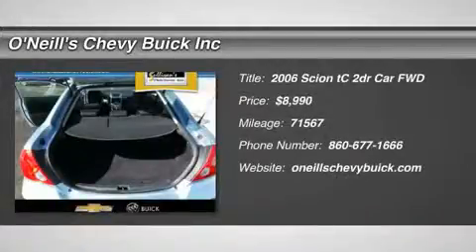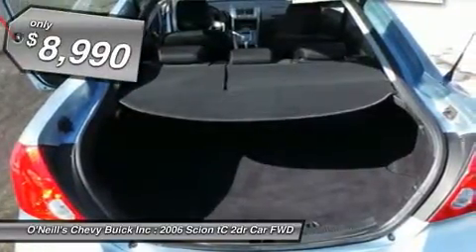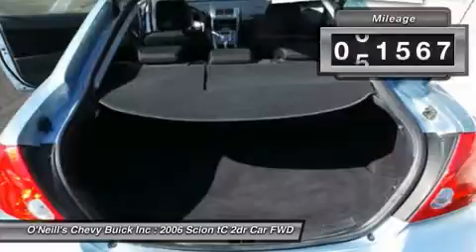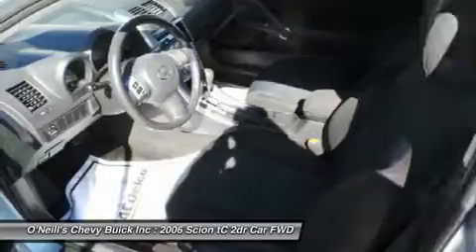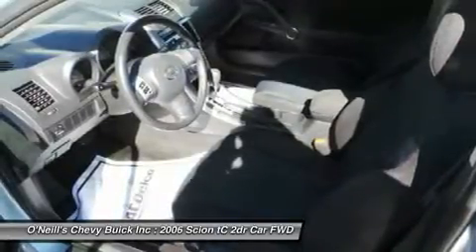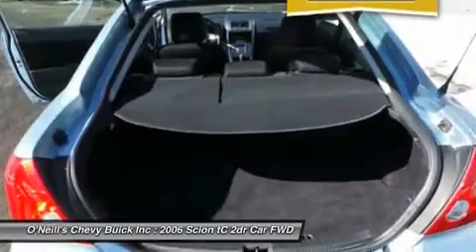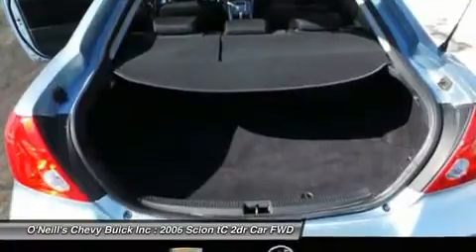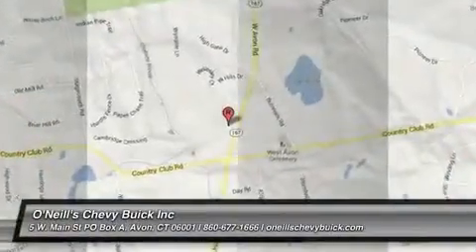2006 SCION TC Avon, CT 6414A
2006 SCION TC Avon, CT
Stock# 6414A

It is nicely equipped with features such as 2D Coupe, 2.4L 4-Cylinder DOHC VVT-i 16V, 4-Speed Automatic, FWD, CLEAN CARFAX, ONE OWNER, and SUNROOF/MOONROOF.Wow! What a nice smaller car. This good-looking and fun 2006 Scion tC has a great ride and great power. I really enjoyed driving it. It's very clean, almost new, and really fun to drive. When Mother Nature gets a little grumpy, the FWD power delivery will help keep you in control. We all know she can get kinda moody. J.D. Power and Associates gave the 2006 tC 4.5 out of 5 Power Circles for Overall Performance and Design. We are located 12 miles from Bradley International Airport (BDL).. Fly in and we will pick you up.